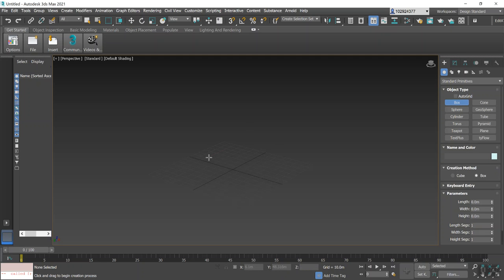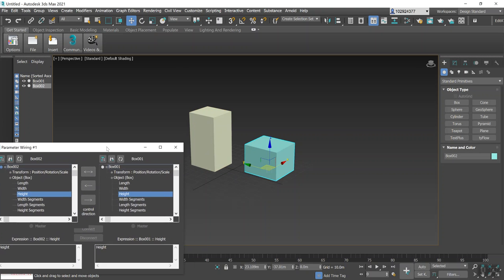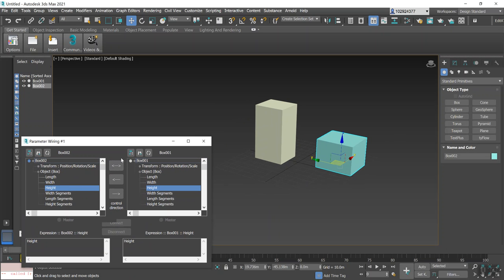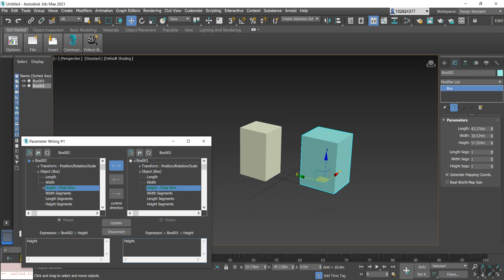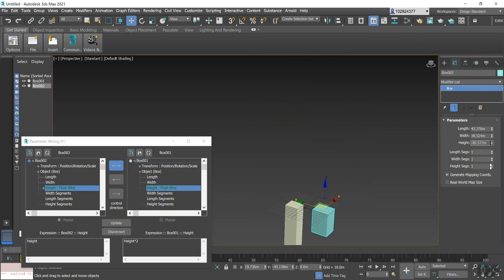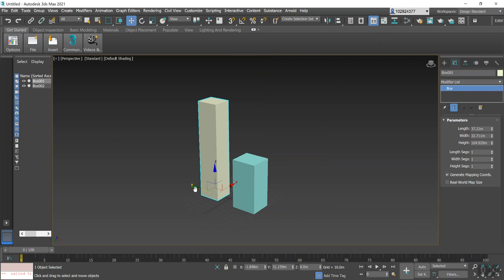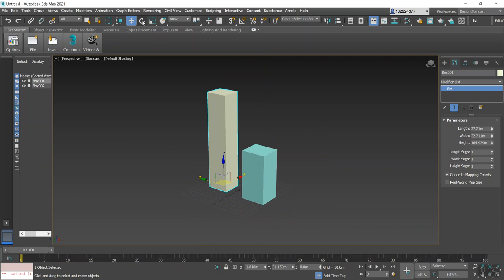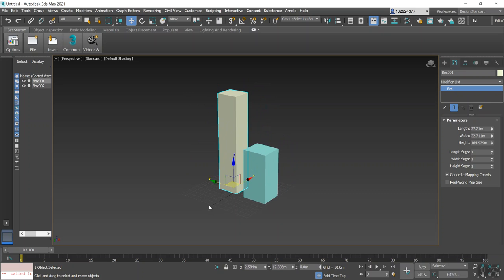1. Wiring Parameters